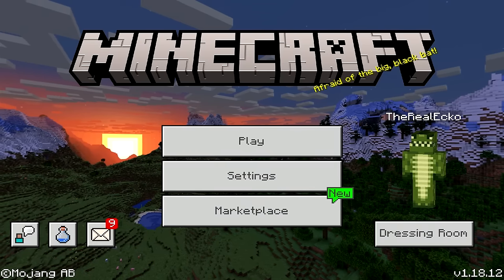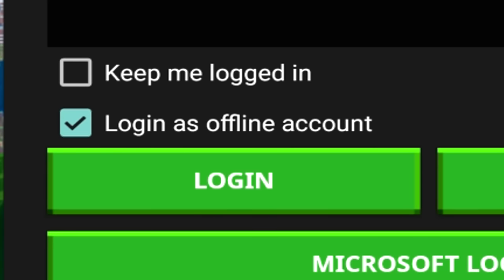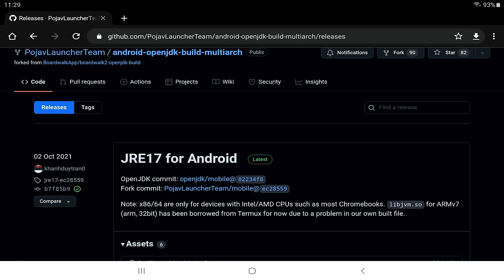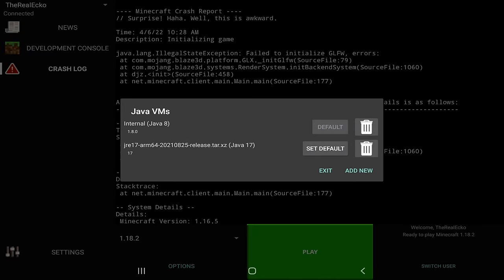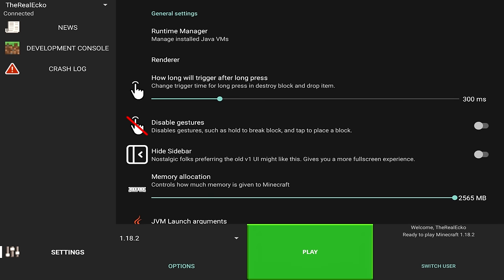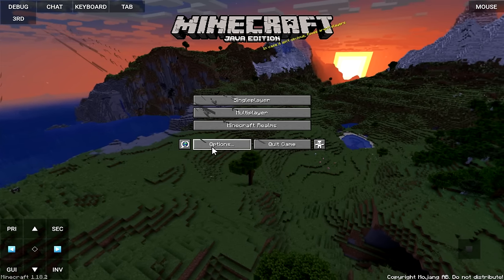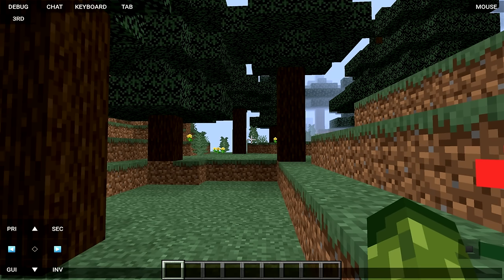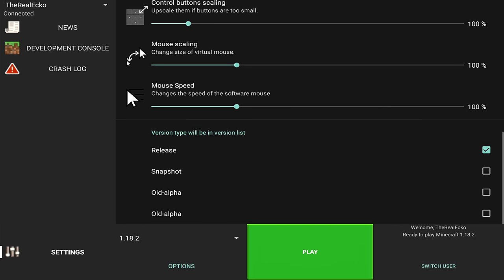How you can play Minecraft Java Edition PC on ANY Android Tablet or Phone tutorial (2022 Download)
Today in this Minecraft I am going to be showing you how to play Minecraft Java Edition on any Android phone, tablet, device (and iOS) - This is 100% safe and can be done with a FREE app called PojavLauncher.

- ECKOSOLDIER
- LIVERPOOL
- L23 0XQ